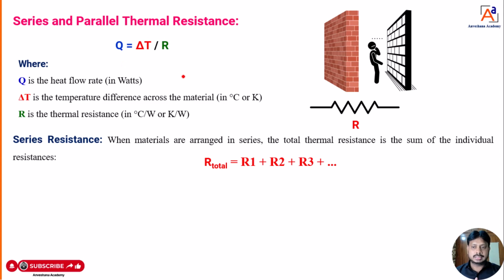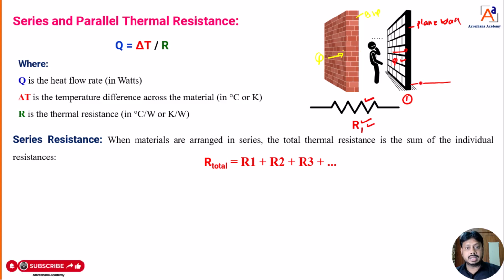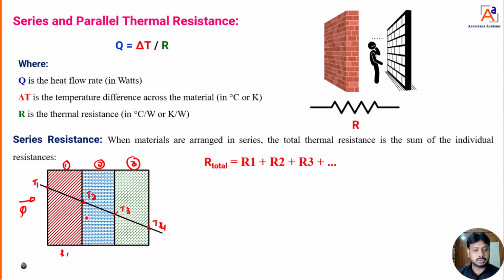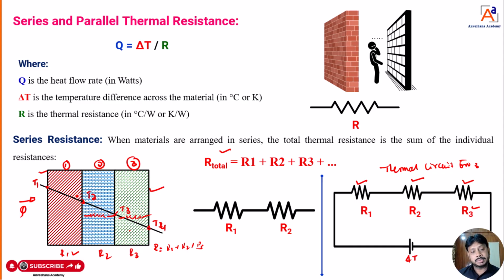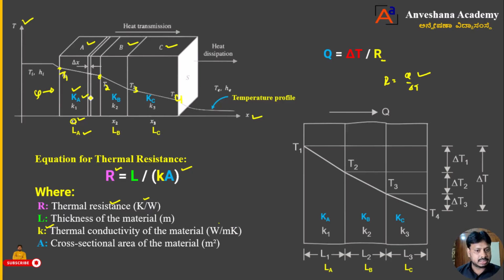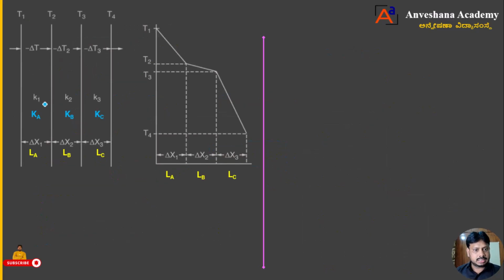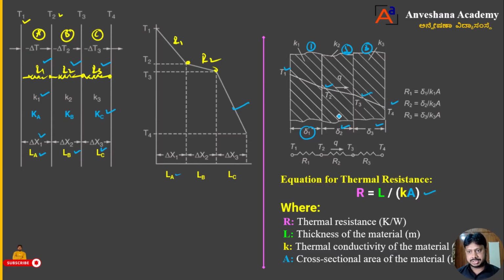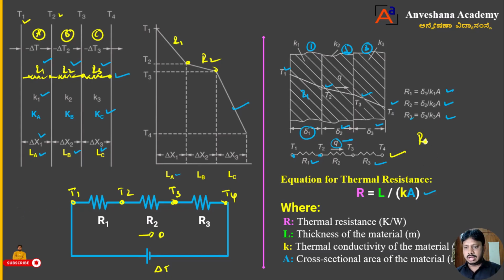26. HMT-Unit-1: Series Thermal Resistance